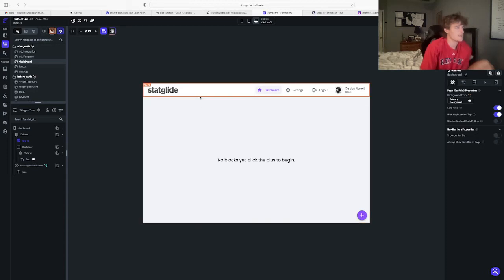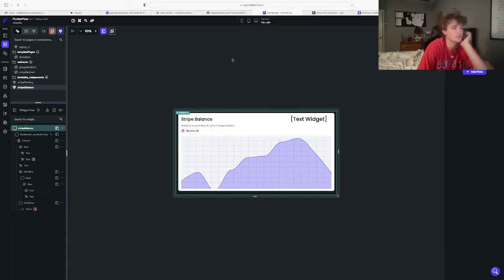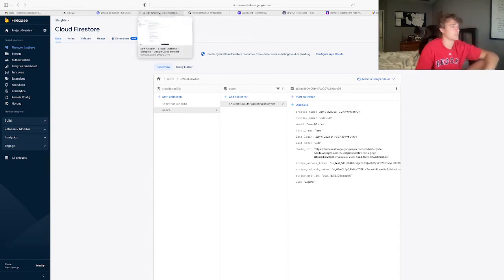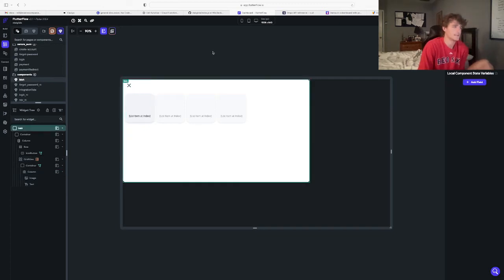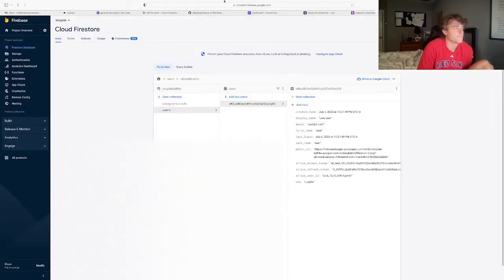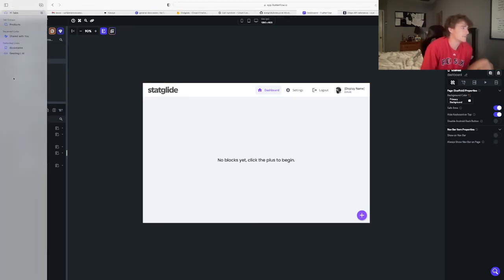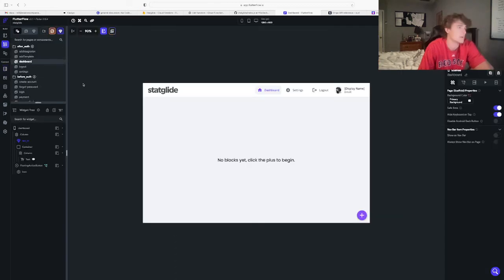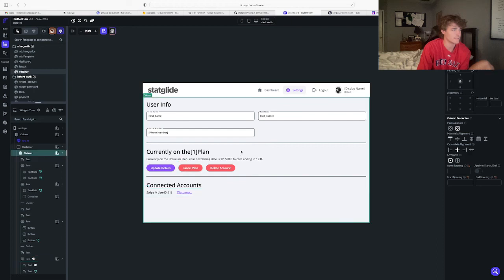Start (sorta) of Statglide